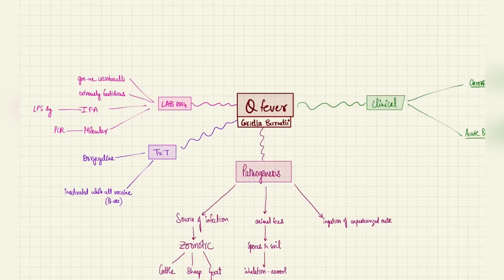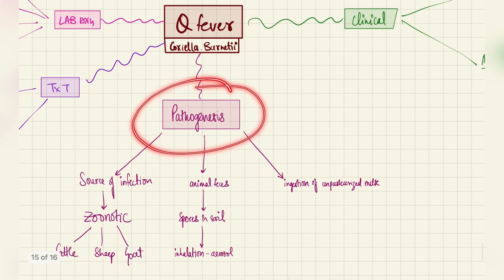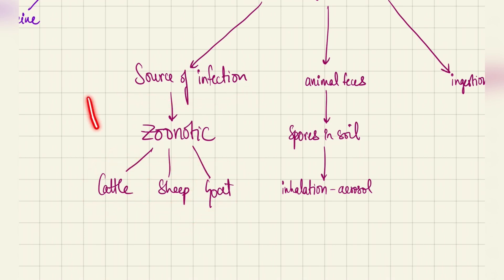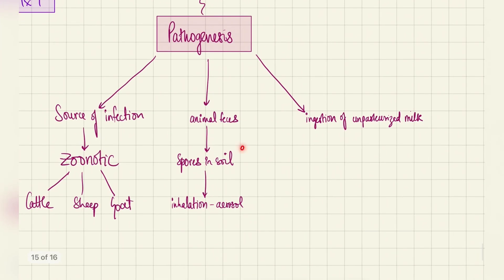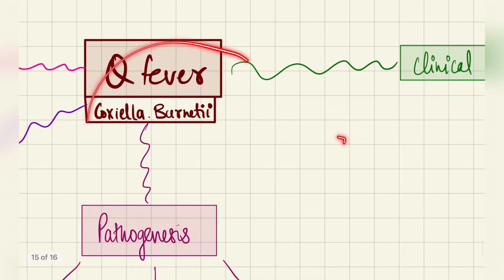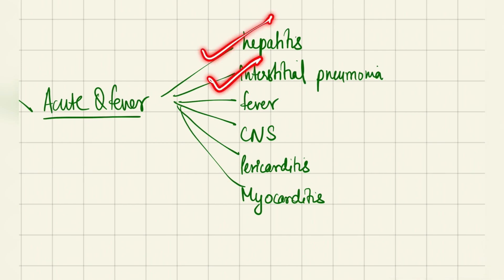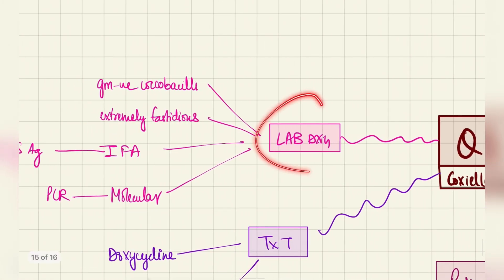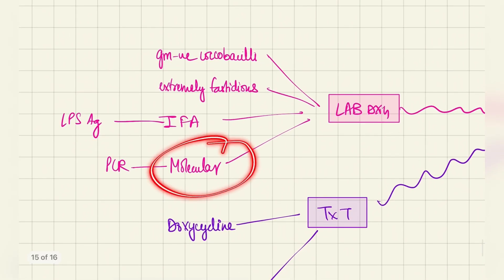Q Fever (Coxiella burnetii) | Bloodstream Infections | 2nd year MBBS | Microbiology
Hey everyone, today we talk about Q Fever which is a disease caused by the bacteria Coxiella burnetii.
This topic can come in very short questions, MCQs and your viva.

Feel free to provide suggestions to improve my videos down in the comments below!!

All information taken from Apurba Sastry textbook for microbiology